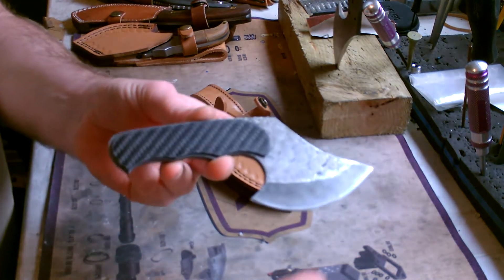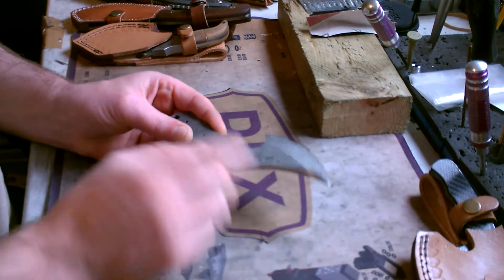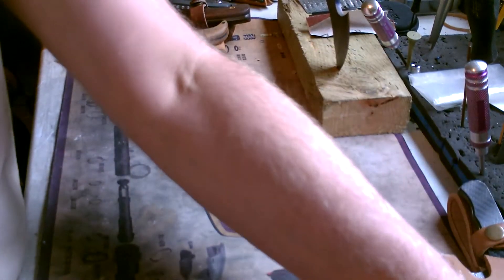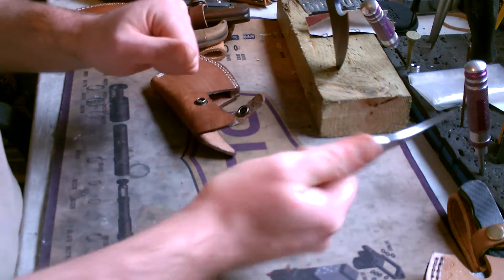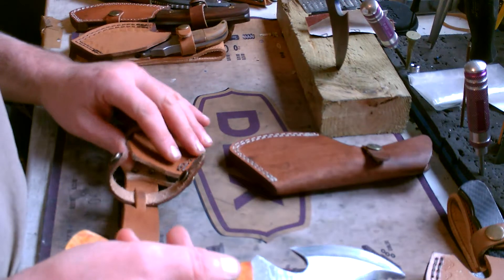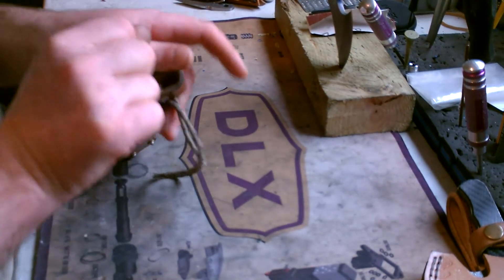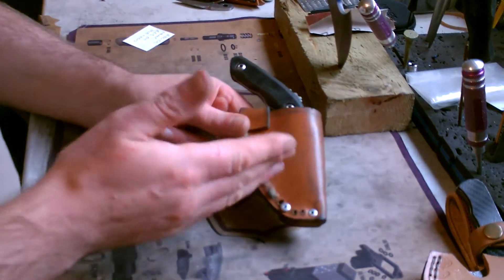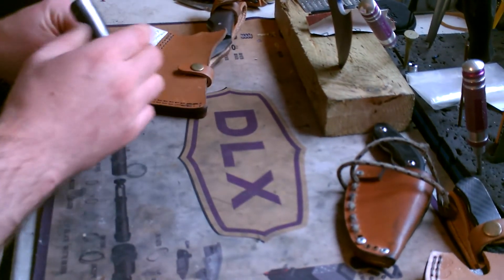MY STEEL..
SOMETHING NEW ..